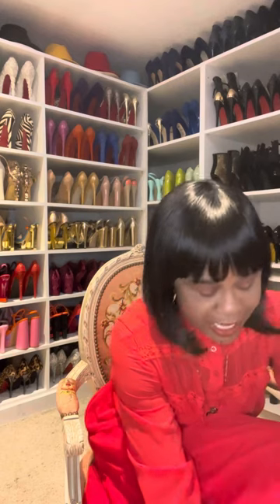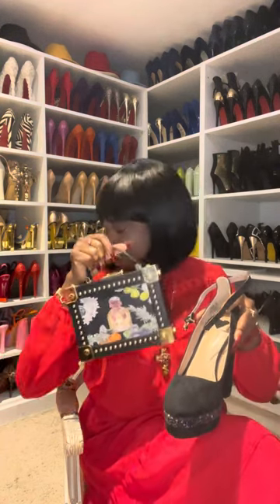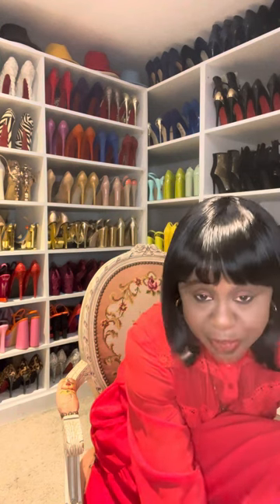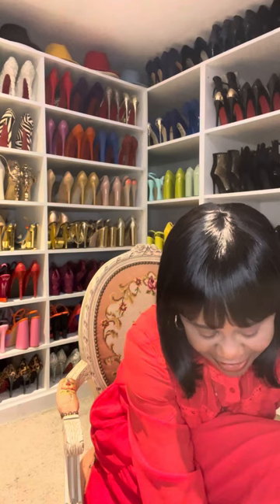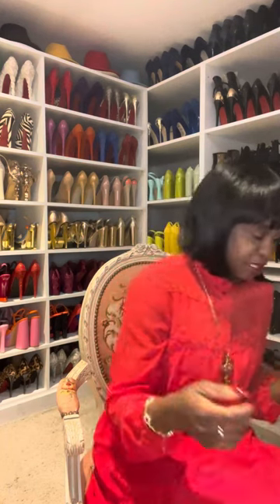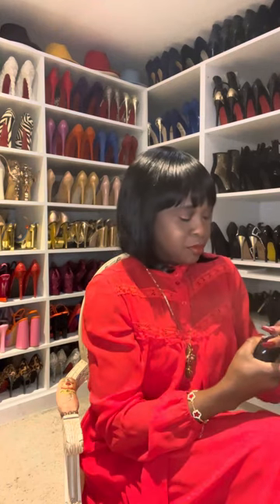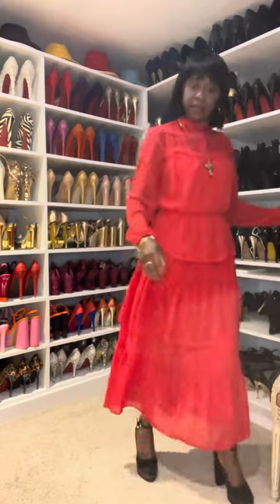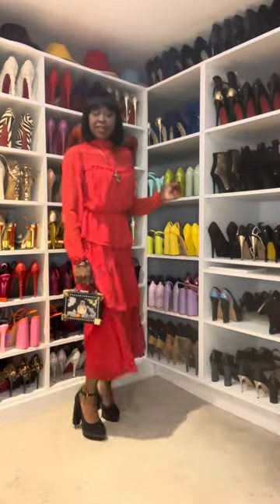STYLING A RED DRESS WITH BLACK ACCESSORIES